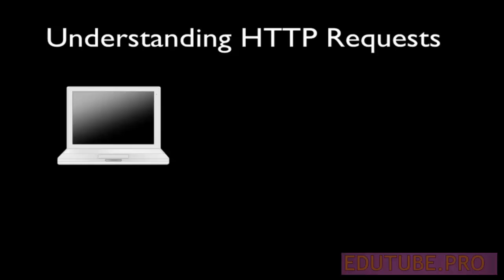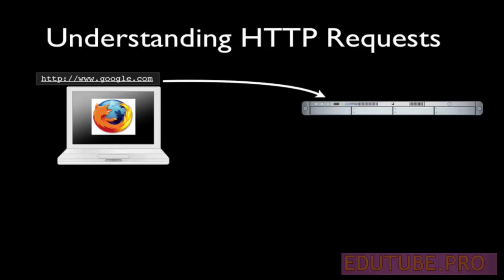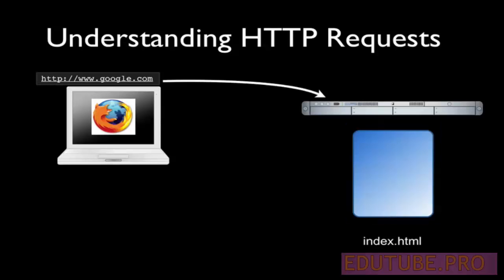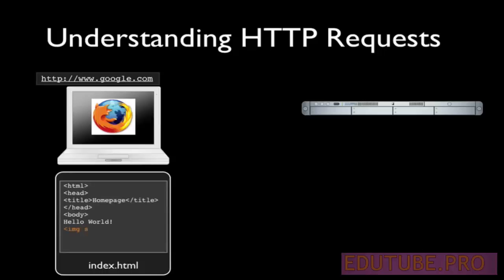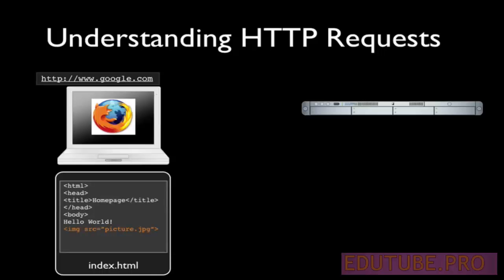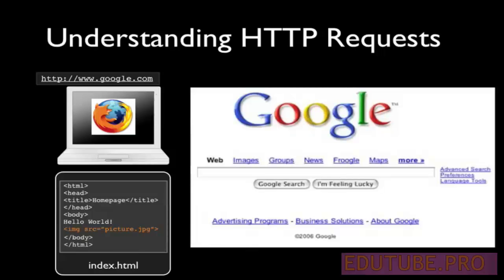AJAX Programming Tutorials03 01